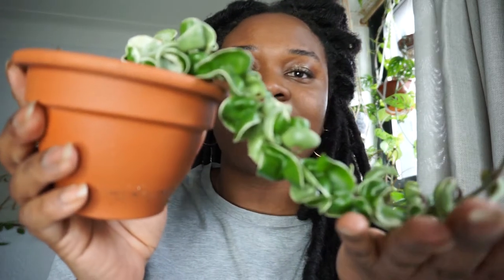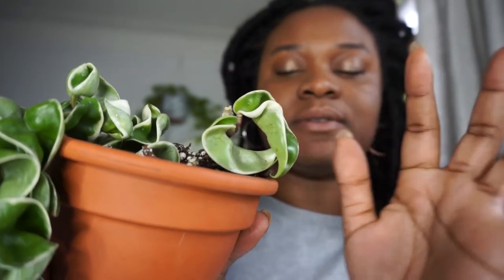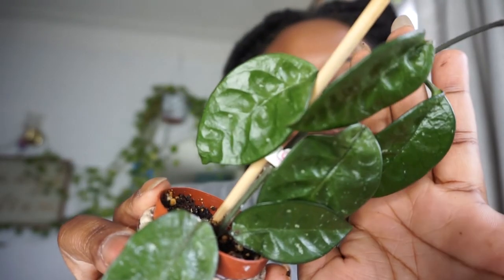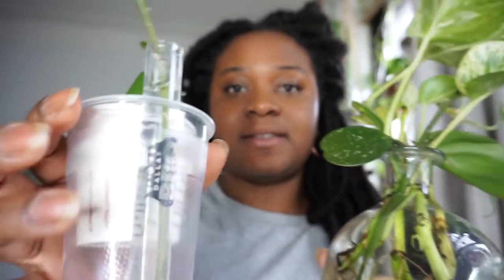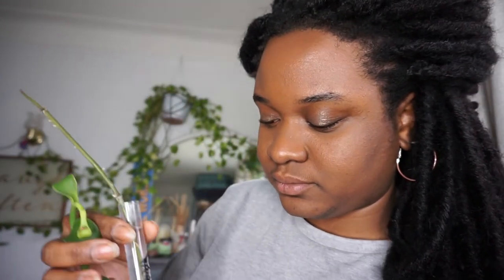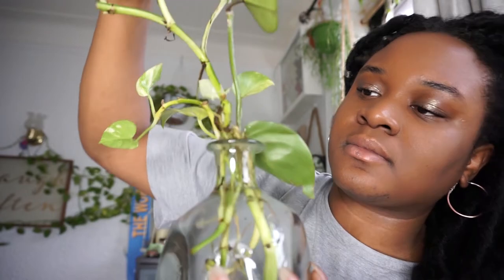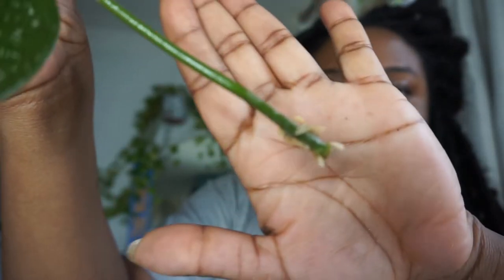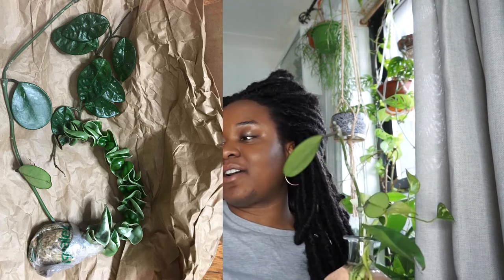PLANT HAUL | I WAS GIFTED FREE HOYAS By Stranger | OMG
I was so surprised the day i opened this box. i had to film this video over because i reformatted my sd by accident. thank you jackie for sending these lovely Hoyas!

Plant IG: GirlsWhoHorticult